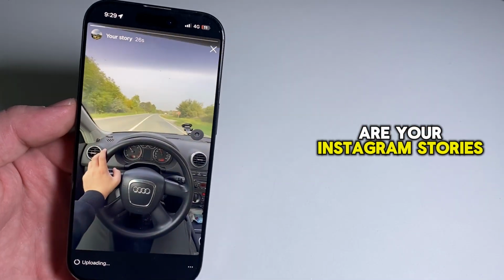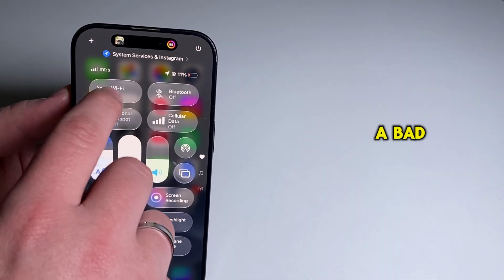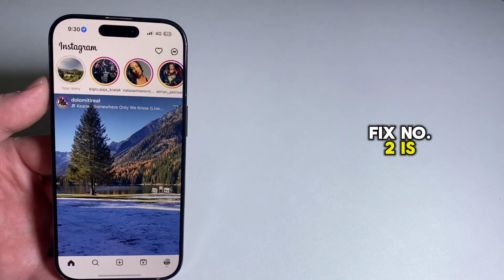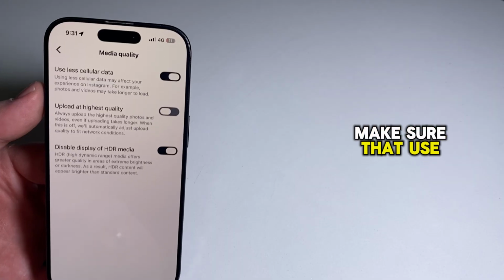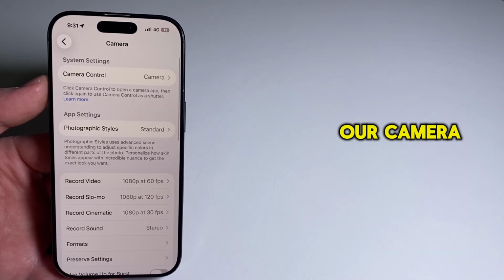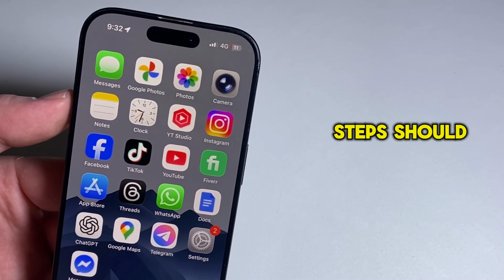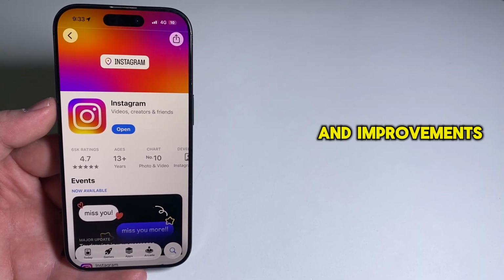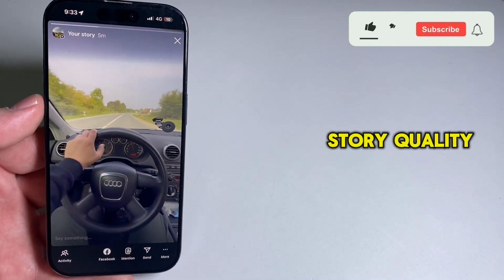Fix Instagram Story Bad Video Quality After Upload | Highest Quality Uploads Instagram 2025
Are your Instagram Stories looking blurry, pixelated, or way lower quality after you upload them?
You’re not the only one — this is one of the most common Instagram issues people deal with. But the good news is that it’s usually caused by a few simple settings on your phone or in the app itself.